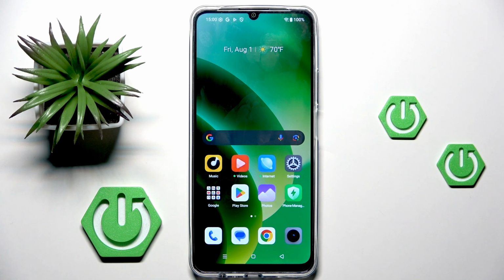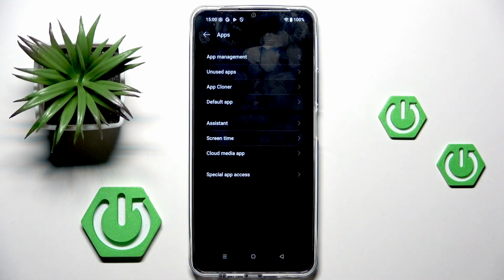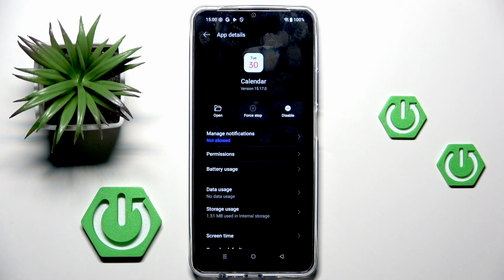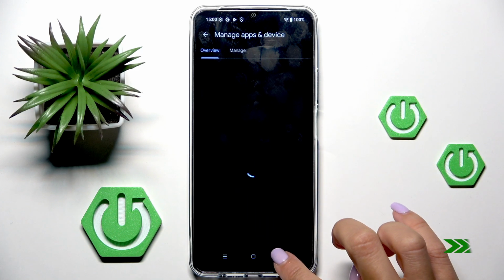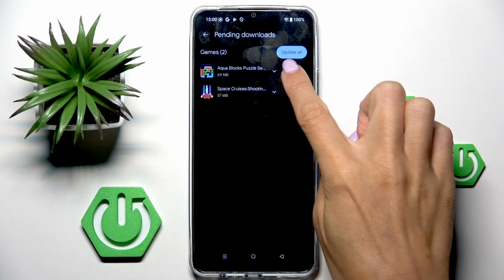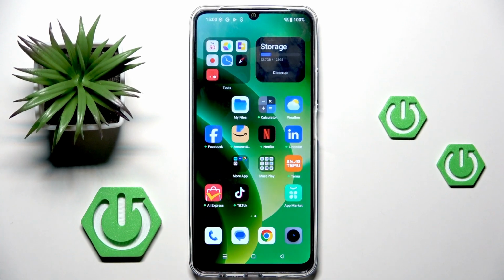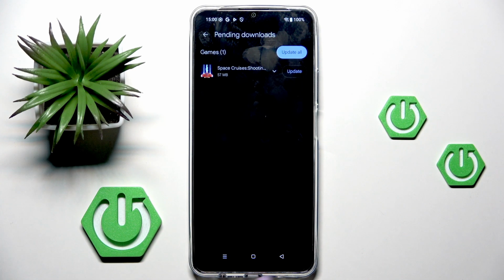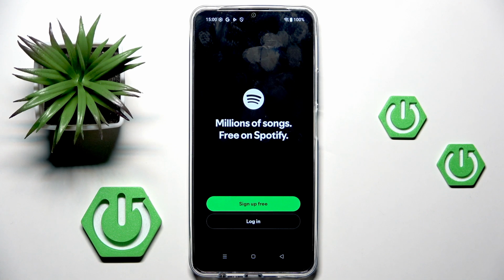REALME Note 70T – How to Fix App Crashing Issues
If your apps keep crashing on your REALME Note 70T, this video will show you simple and effective ways to solve the problem. Learn how to stop app crashes by force stopping the app, checking for updates in the Play Store, uninstalling and reinstalling the app, and performing a soft reset on your REALME Note 70T. These easy steps can help you fix app crashing, freezing, or not opening issues on your device. Follow along to get your apps working smoothly again on your REALME Note 70T smartphone.

How to fix app crashing on REALME Note 70T?
How to update apps on REALME Note 70T to stop crashing?
How to reinstall an app on REALME Note 70T if it keeps crashing?

0:00 Introduction
0:07 Open Settings and App Management
0:20 Force Stop the Problematic App
0:45 Check for App Updates in Play Store
1:16 Update the App
1:39 Uninstall and Reinstall the App
2:36 Perform a Soft Reset on REALME Note 70T
2:52 Final Tips